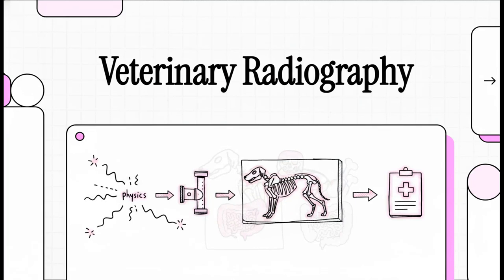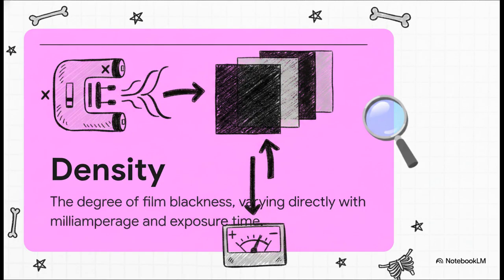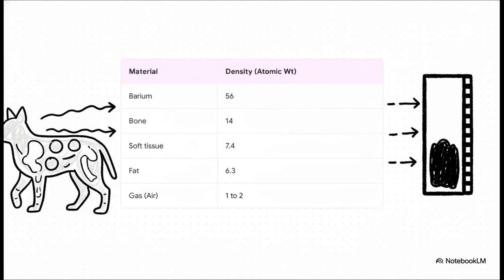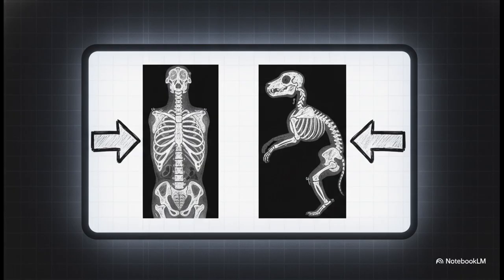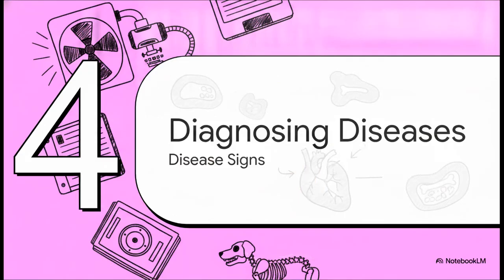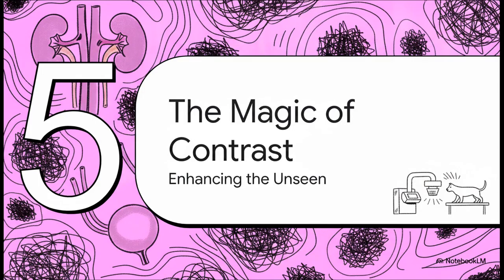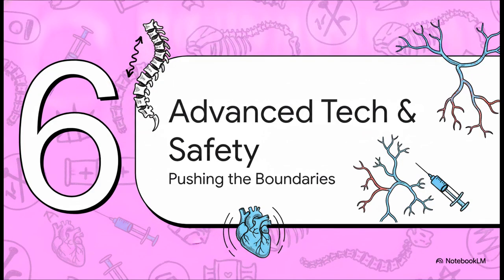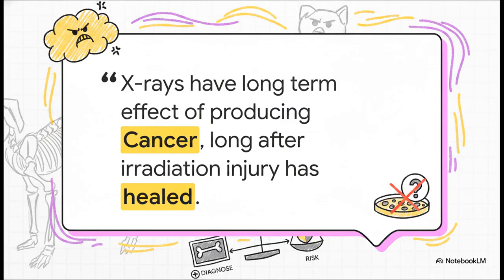Veterinary Radiography: Principles, Interpretation, and Contrast Techniques